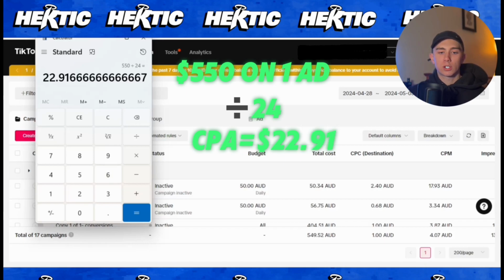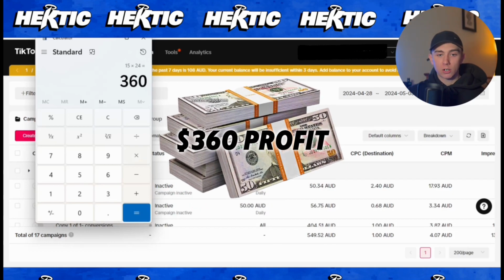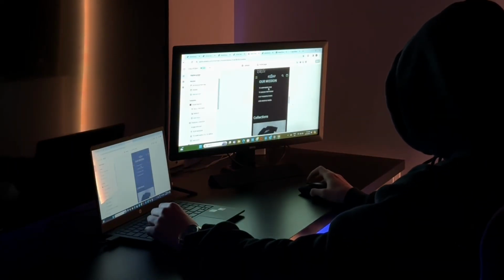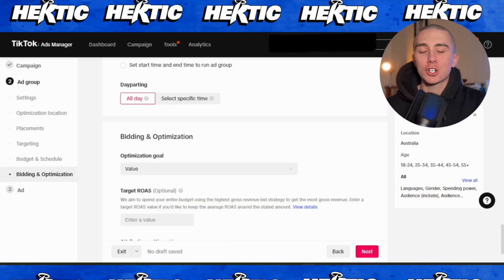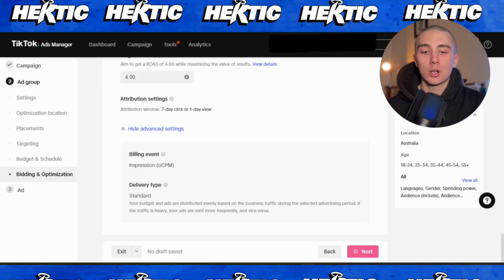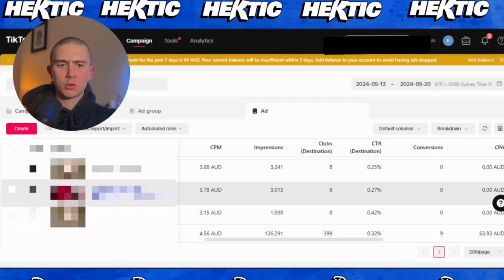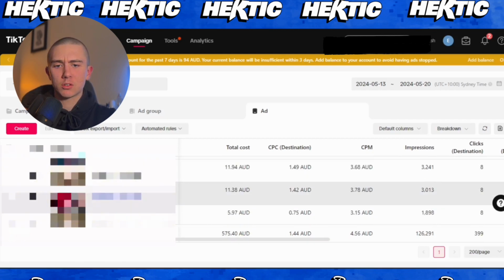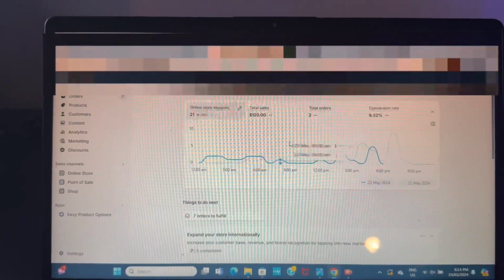I Made My First $1,000 Dropshipping (16 Yrs Old)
Appreciate you for watching the video❤️